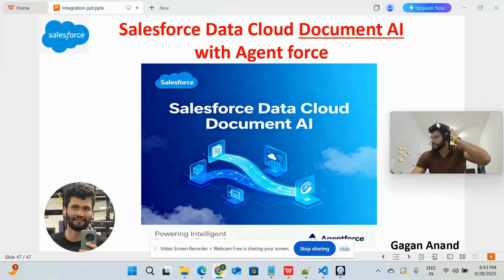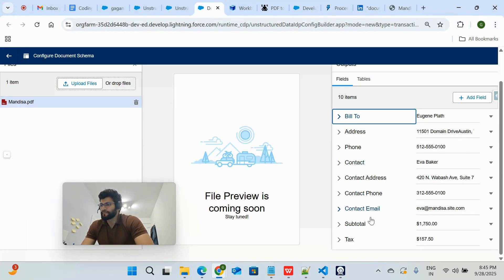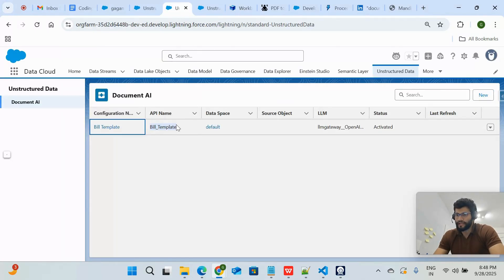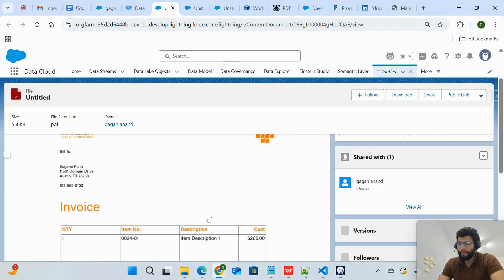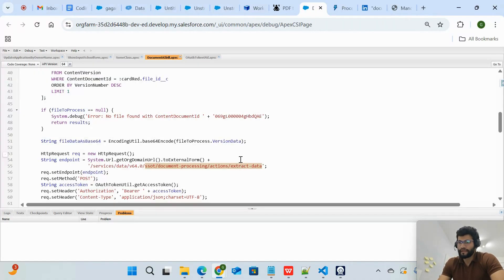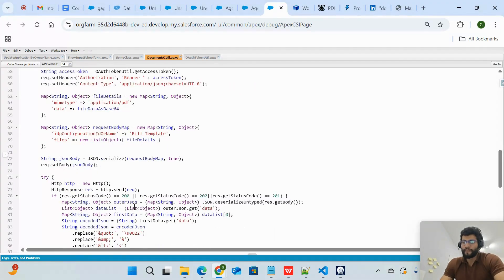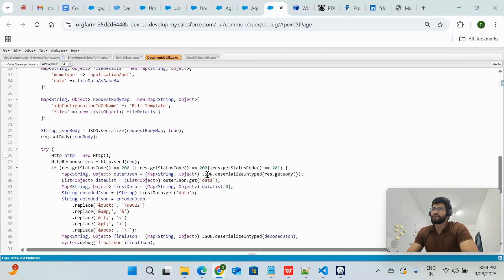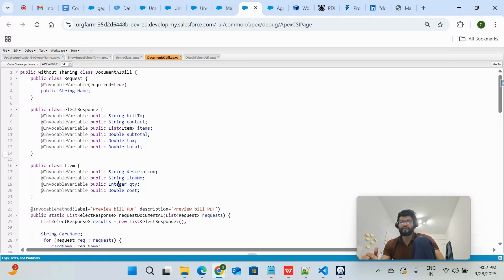Salesforce Data Cloud Document AI with Agentforce-Transform Unstructured PDF Data to Structured Data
🔗 Let’s Connect:
Reach out on LinkedIn for training, mentorship, or collaboration: -
👉  / gagan-anand-328b8ba2